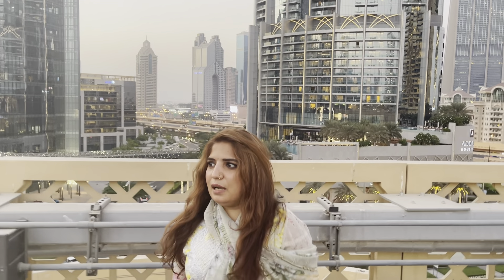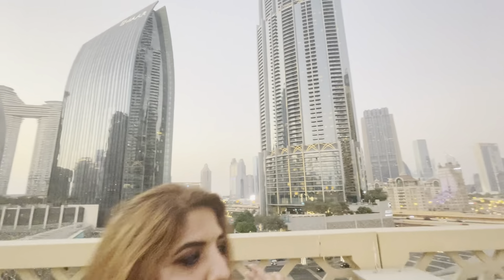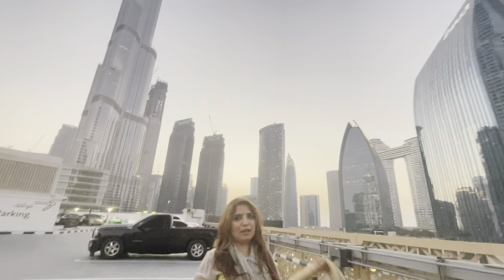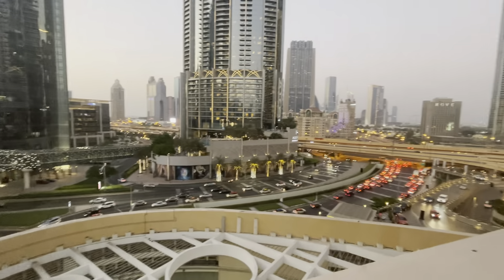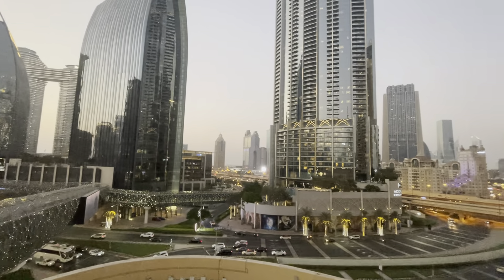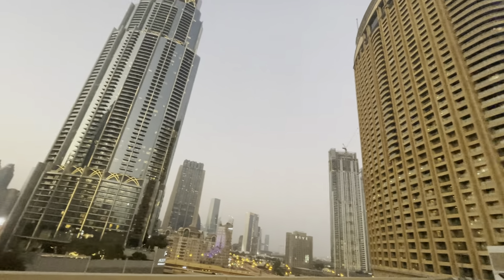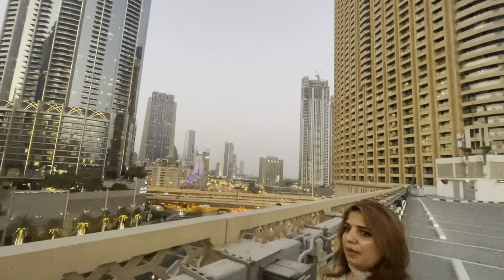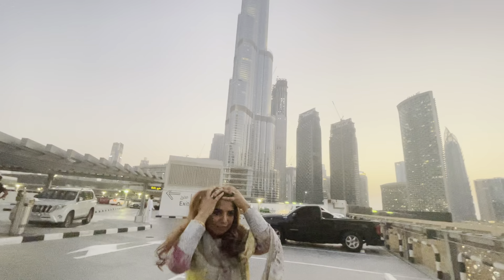Aj ham burjkhalifa k me hai